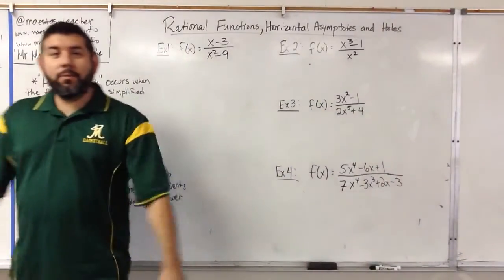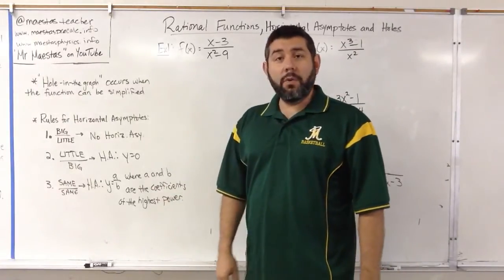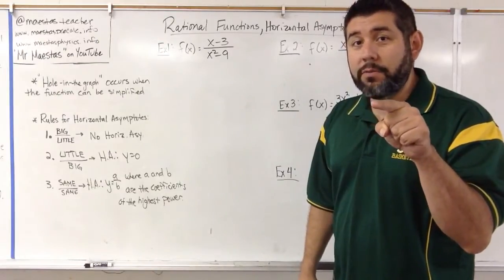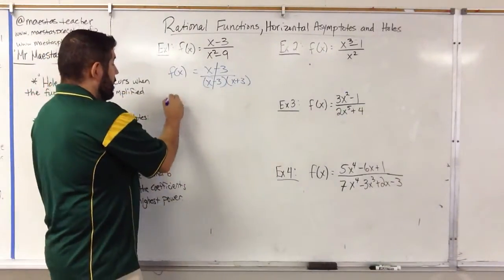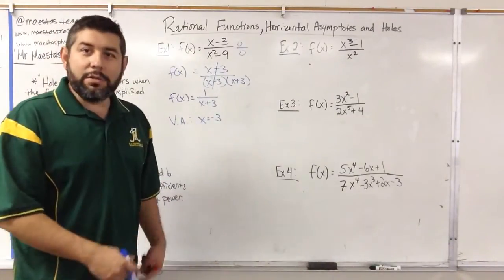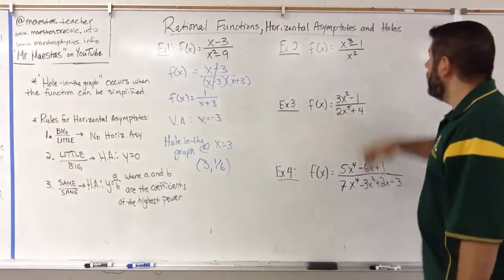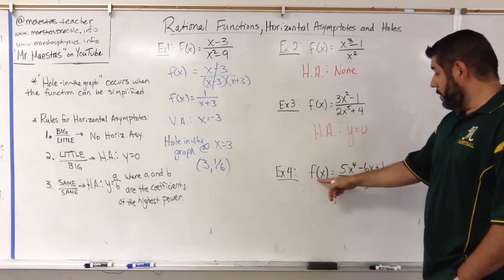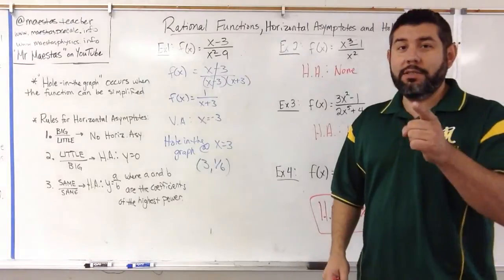Rational functions, Horizontal Asymptotes and holes in the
An explanation of how to determine if their are any holes in the graph and horizontal asymptotes of a rational function.  Pre-Calculus WSQ Summary